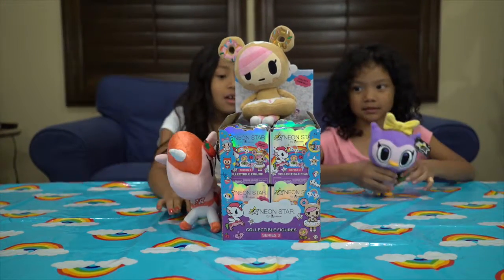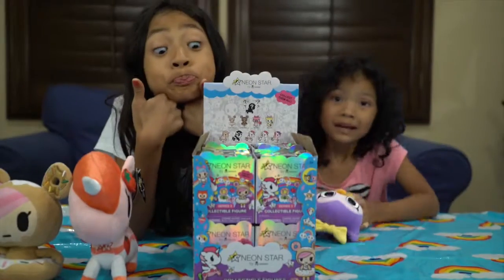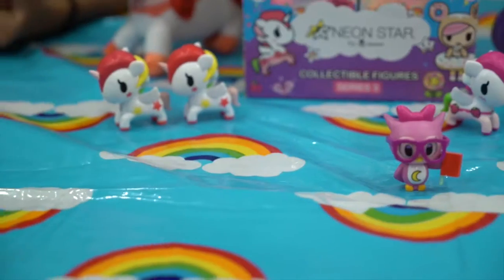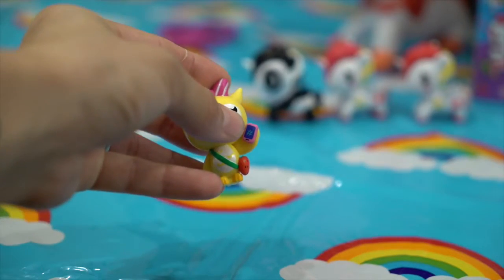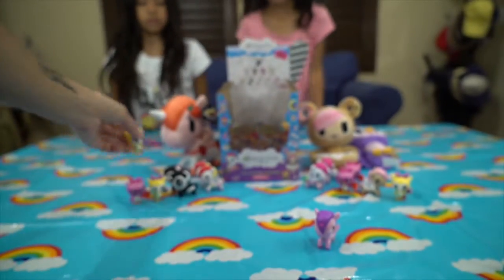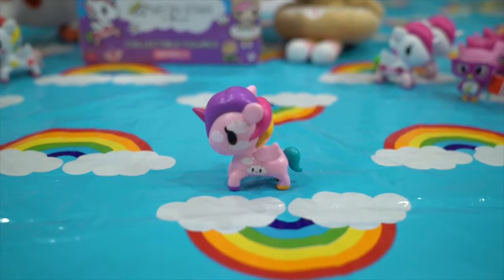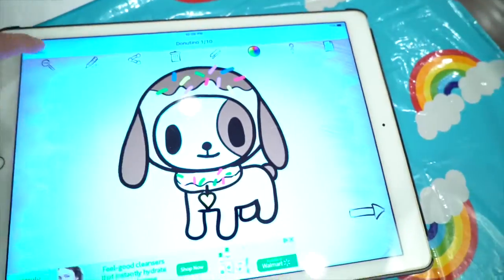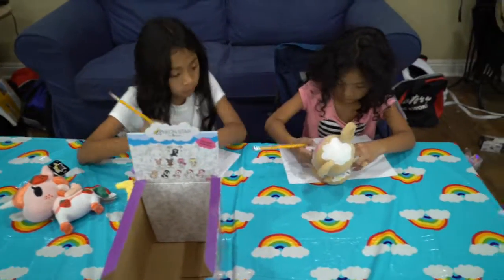CUTE Neon Star by Toki Doki Series 3 Full Case Unboxing! Plus Donatina (Shopkins) appearance!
Toy Unboxing of NEON STAR by Toki Doki!